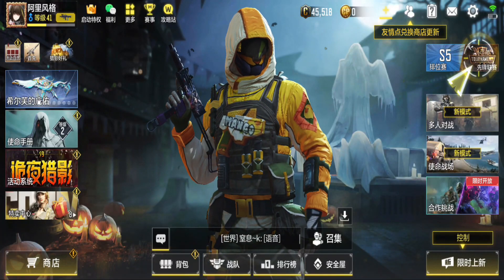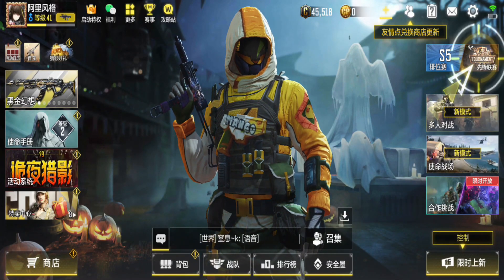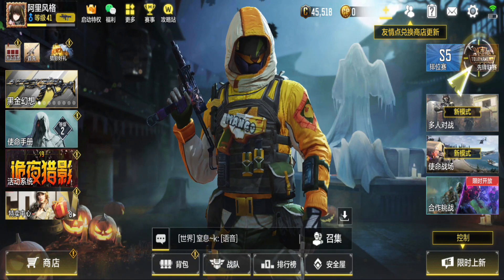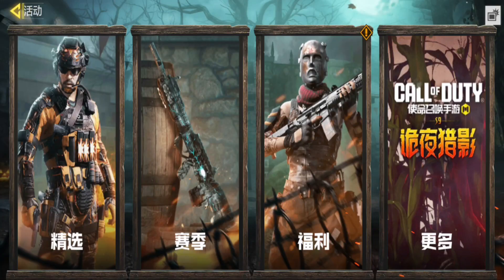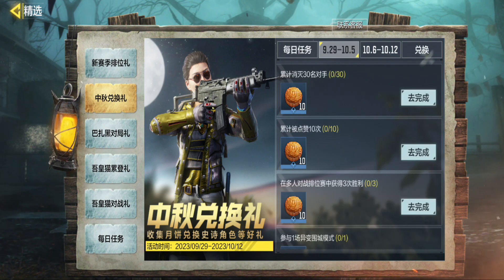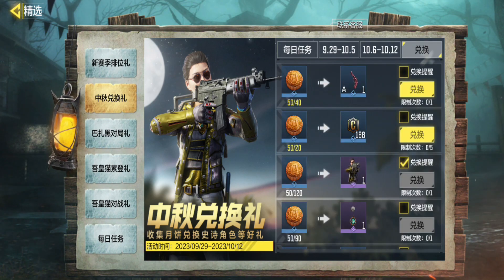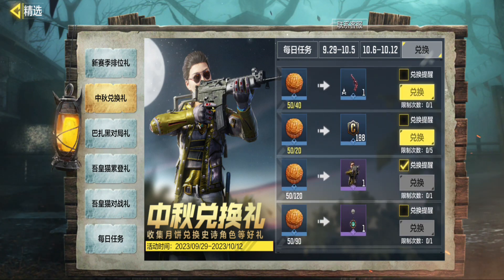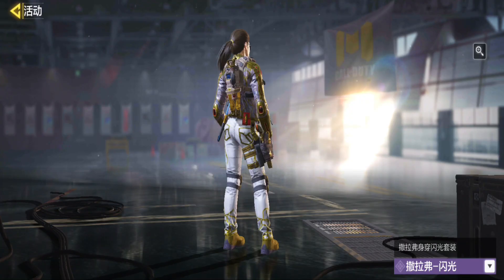FREE EPIC SERAPH - SHIMMER COMING SOON IN COD MOBILE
I'll show you the free details for epic character, Seraph - Shimmer, in COD Mobile.